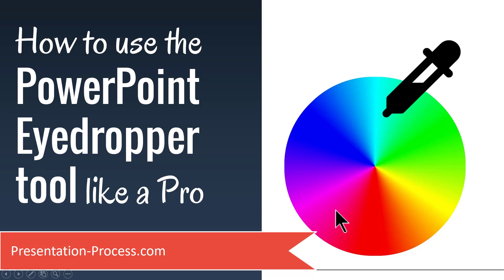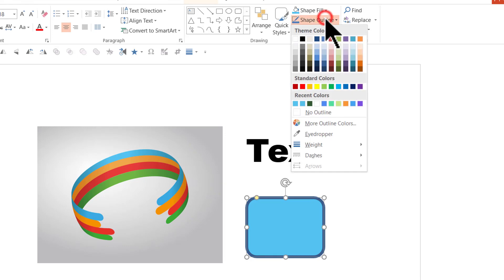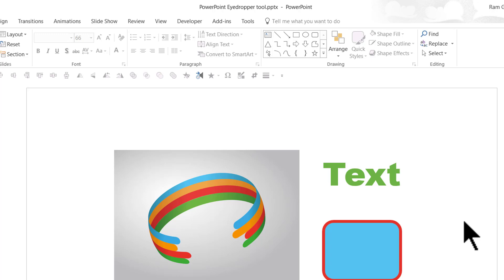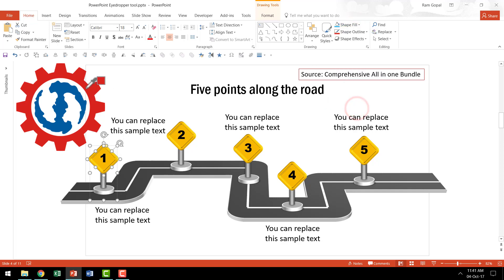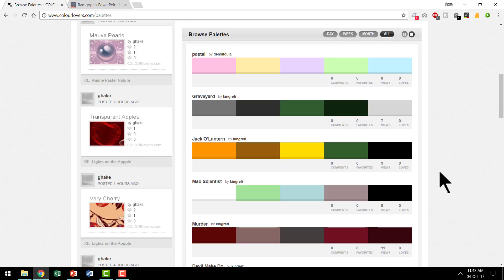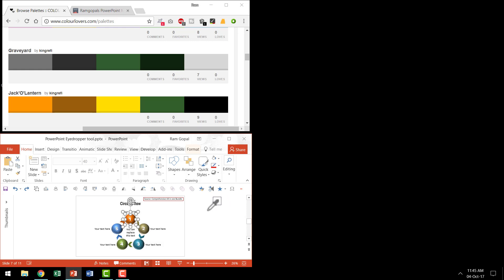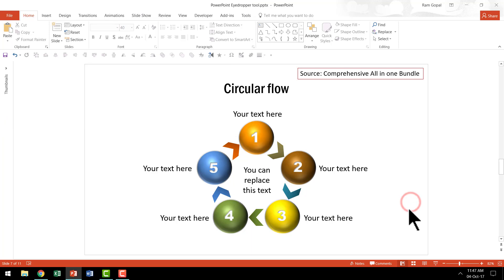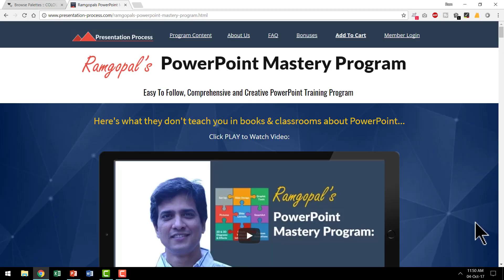How to Use PowerPoint Eye Dropper Tool like a PRO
How to Use Eye Dropper Tool like a PRO to add custom colors to your PowerPoint presentations.
You can use this feature of PowerPoint to pick colors for multiple options:
- Pick colors from a Company Logo or any image,
- Fill a shape color
- Set outline color or
- Change font color with the color picked.
- Set Color Theme for a presentation.
- Colors of elements in a PowerPoint template.

The Eye Dropper tool works in all these cases and is a great design tool when creating presentations.  You can also use it to pick colors from a website you have opened in your browser.

This video by Ramgopal shows how.

Key Links:
25 Creative Ideas MINI Training